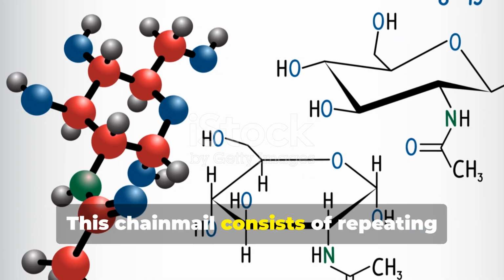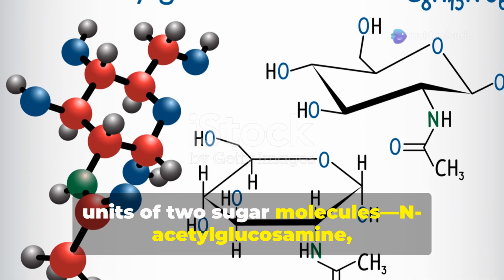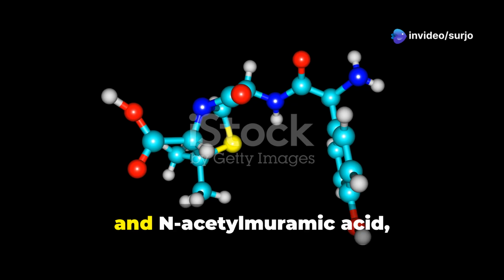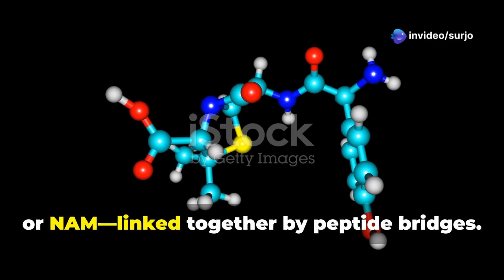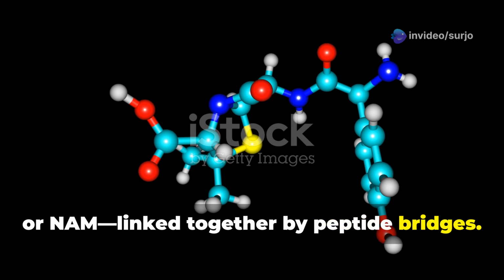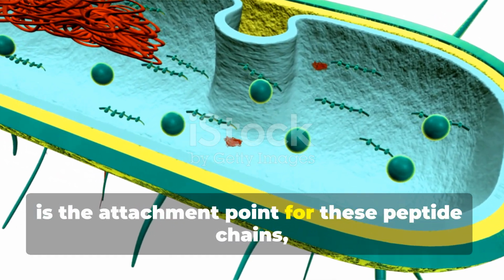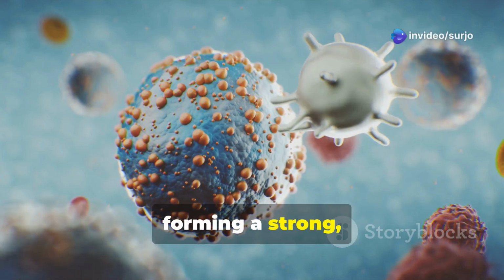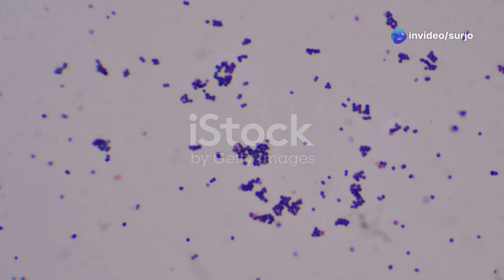What is the cellular structure of bacteria.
invideo-ai-1080 Gram Positive vs Gram Negative Bacteria,